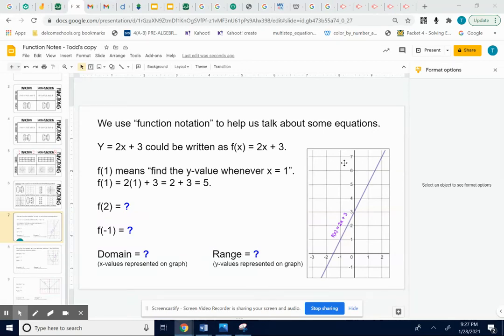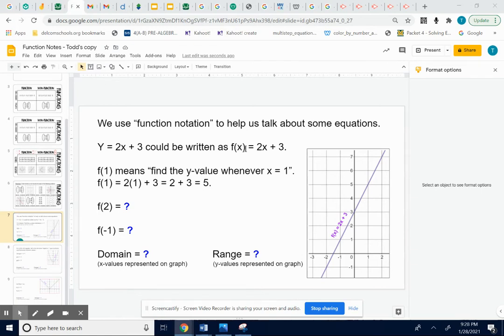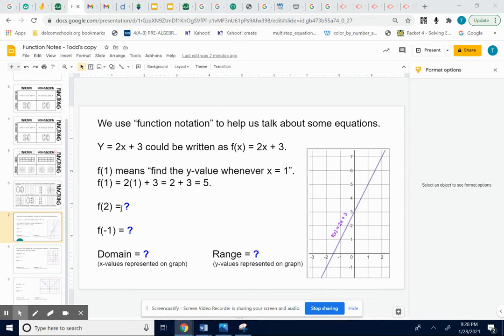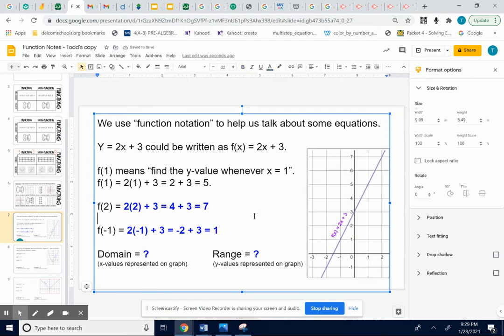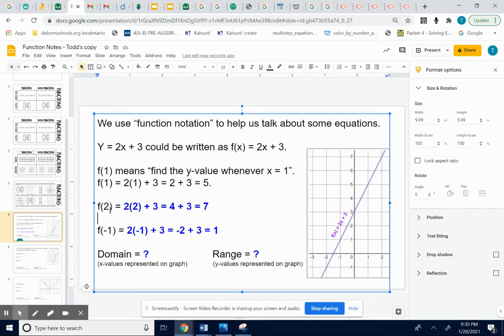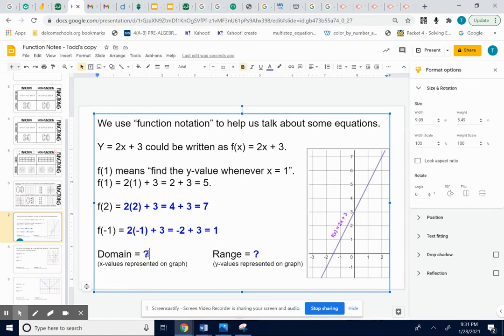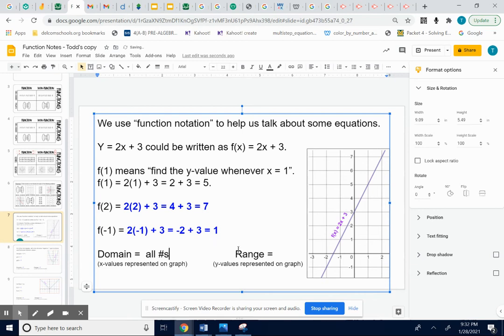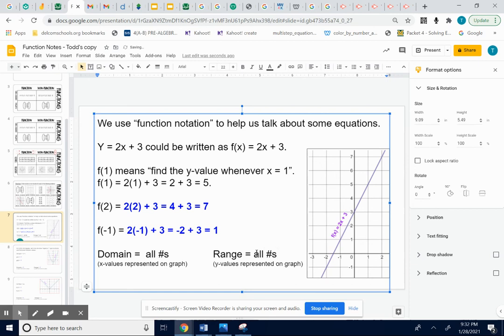functions notes slide 7